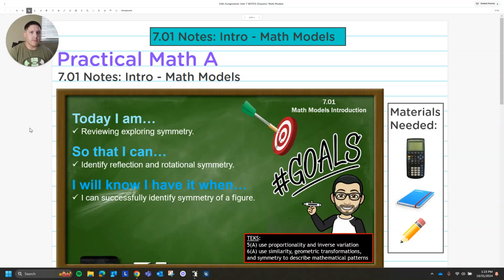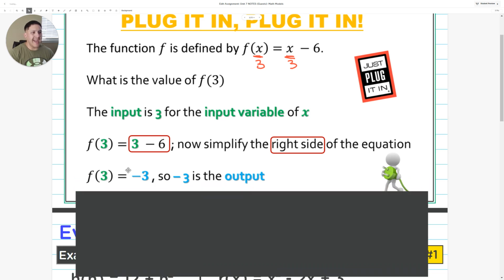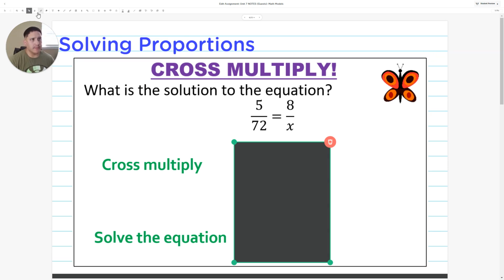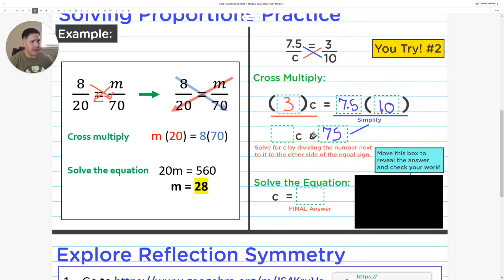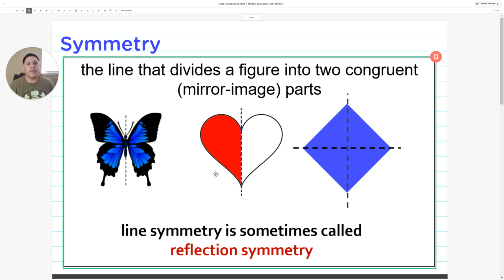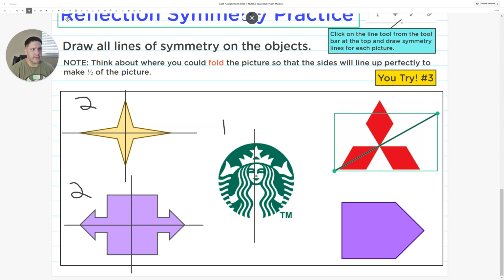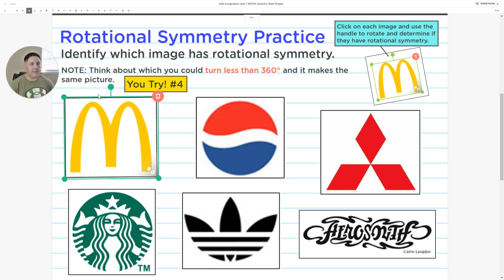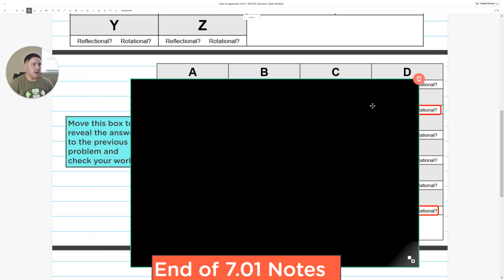7.01: Intro - Math Models | PMA Fall 2024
Topic(s) Covered:
- Evaluating functions
- Solving proportions
- Reflectional and rotational symmetry